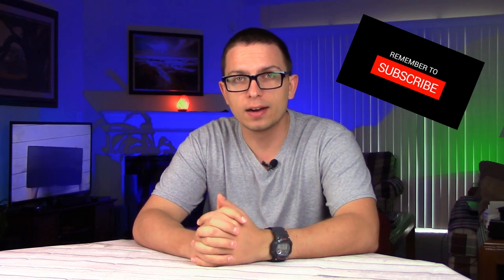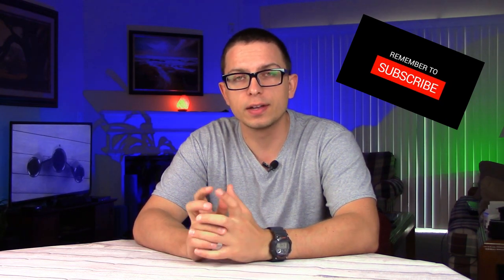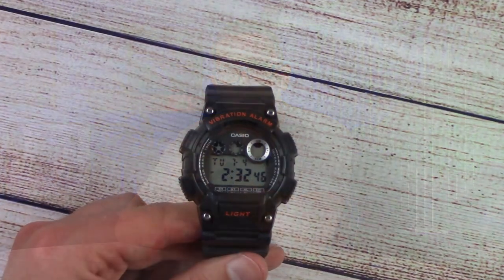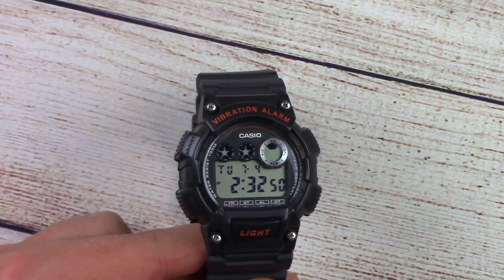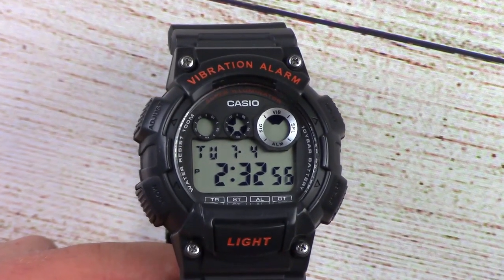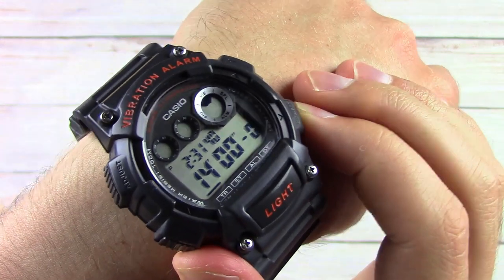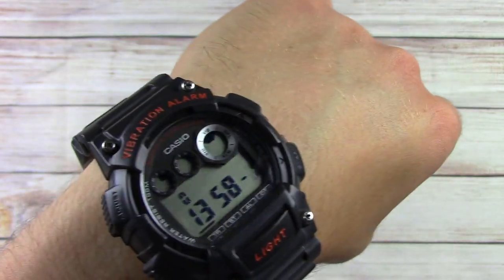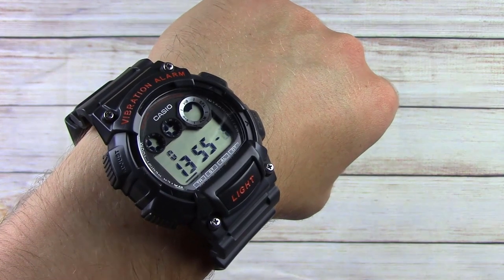Casio Vibration Alarm Watch Revisited | 6 Months Later (W735H-1AVCF)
The Casio W735H-1AVCF Vibration Alarm Watch is the perfect watch if you want to have the benefits of a vibration alarm without having to use or pay for a fitness tracker device. It's easy to set and there's no need to sync it to your phone. You still have the typical watch functions like your stopwatch, timer, hourly chime (if you want), and backlight. This Casio vibration alarm watch is also waterproof up to 330 feet. I've had it for 6 months now, here's what I think!